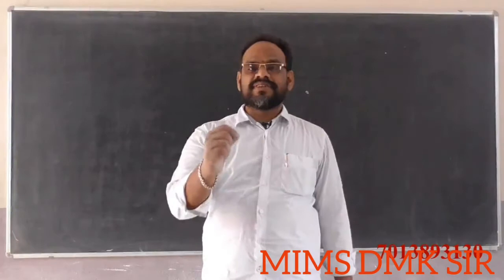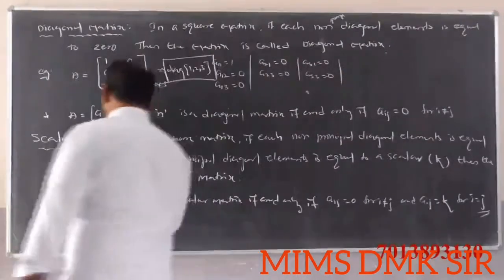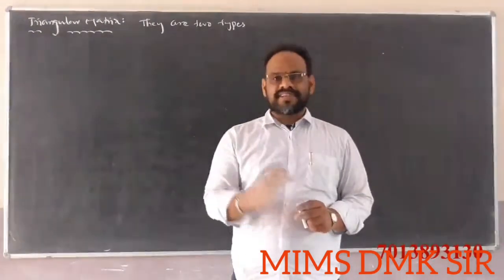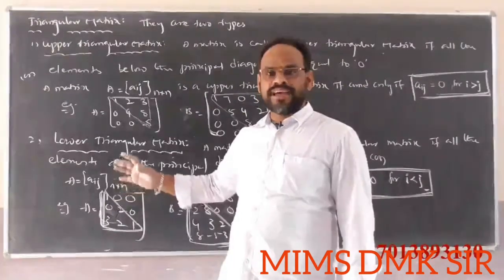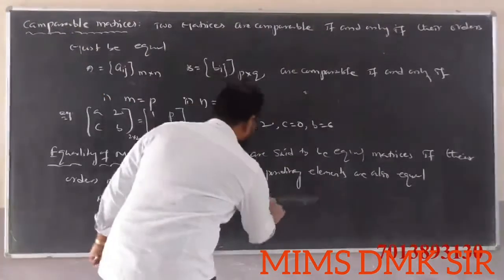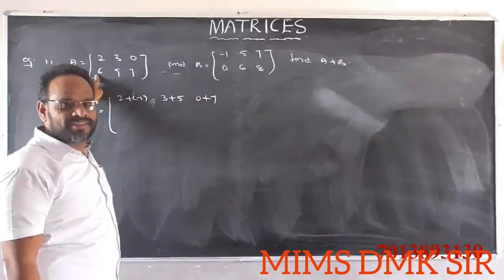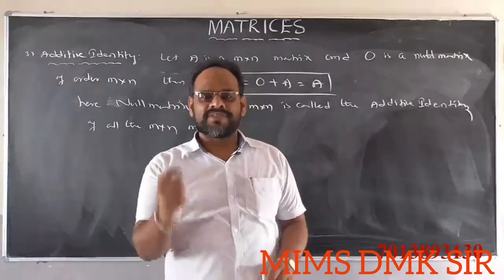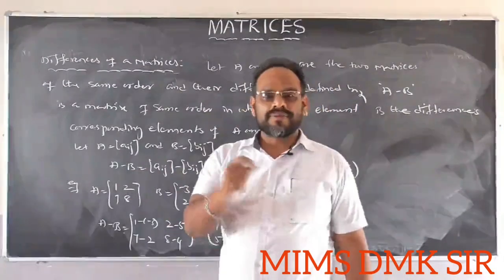MATRICES INTRODUCTION AND TYPES OF MATRICES CONTINUATION AND SUM AND DIFFERENCES OF MATRICES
MATRICES INTRODUCTION AND TYPES OF MATRICES CONTINUATION AND SUM AND DIFFERENCES OF MATRICES DETAILED INFORMATION